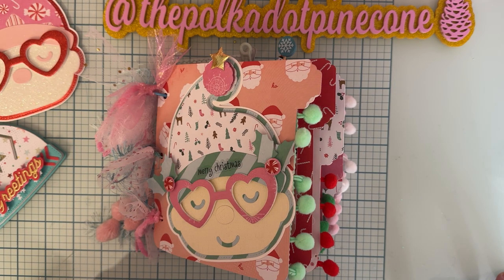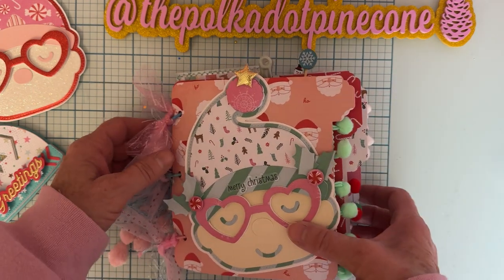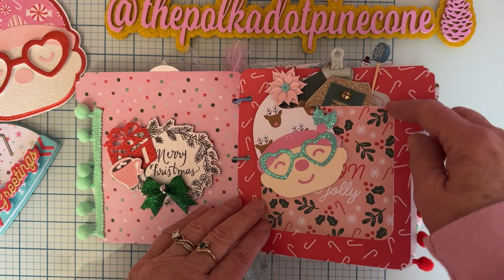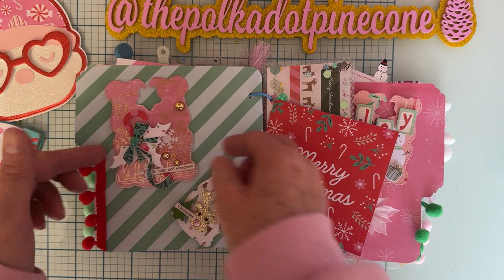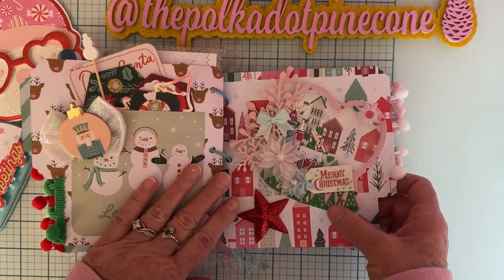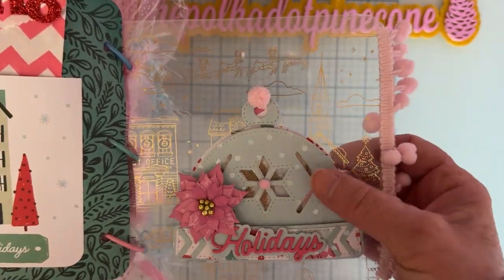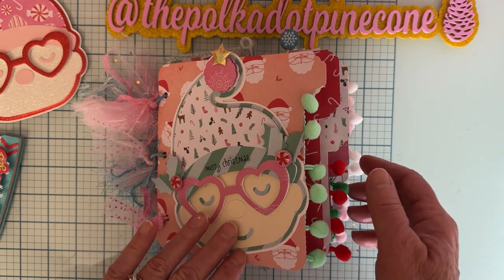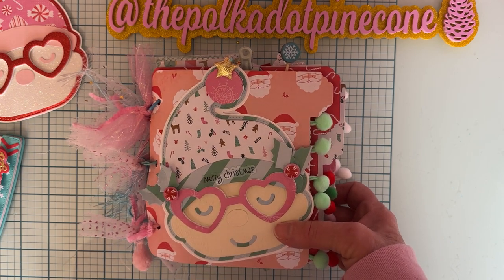scrapdiva designs project share/giveaway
Dies I used
tab set 2

Monti Gale
910 West 200 South